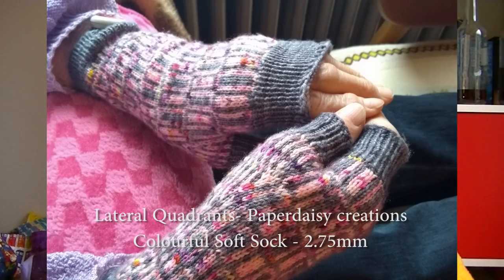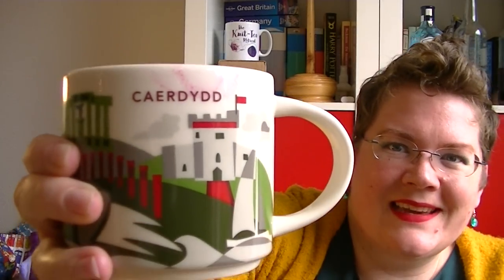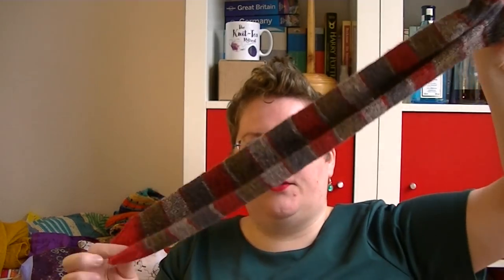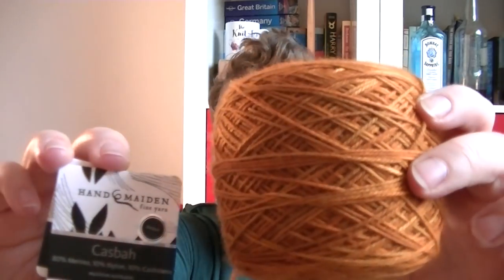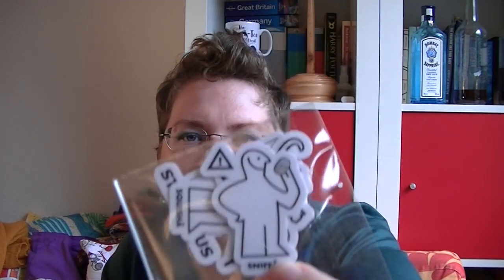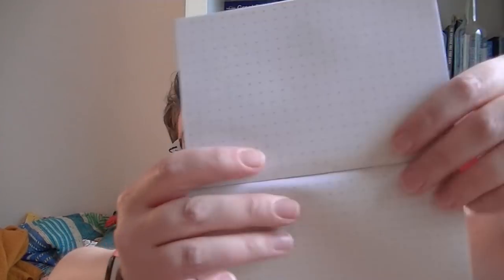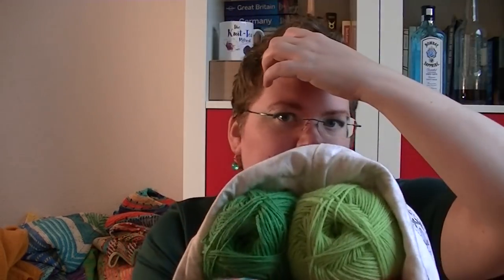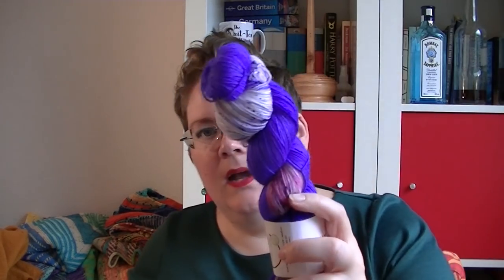Colourful Creativity - Episode 71 - Retreat hangovers are real!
Hello, this is episode 71 of the Colourful Creativity podcast! Don't worry your sound is not broken, I just forgot to add the intro music and exporting it again would take about 6 hours... And I didn't want to keep you waiting with this super long episode with the Knit Tea Retreat recap! I'm showing all my fo's and wips as usual and then I've got a nice long chat about the past weeks that I've been AWOL. Also showing all the nice things I got in Cardiff and at the Knit Tea Retreat, so grab a cuppa and your crafty things, sit back and enjoy! All the links for mentions are down below!

Leave me a note, would love to hear from you!
XoXo
Carolien